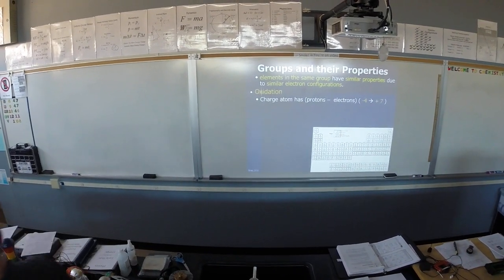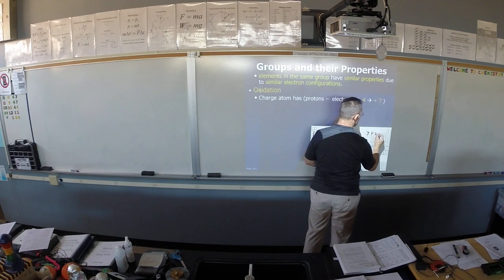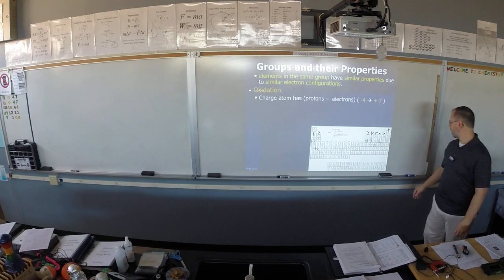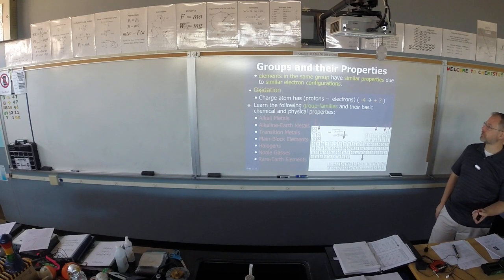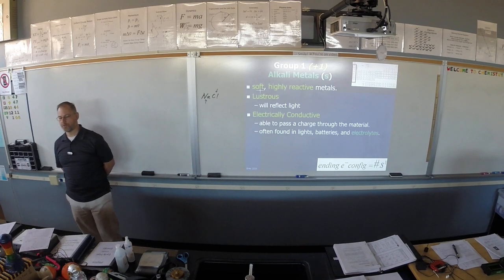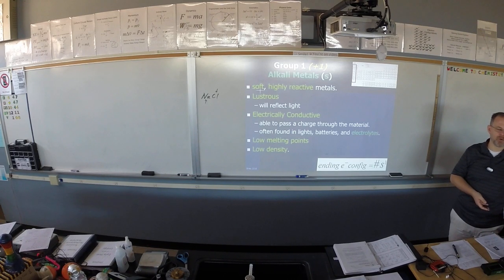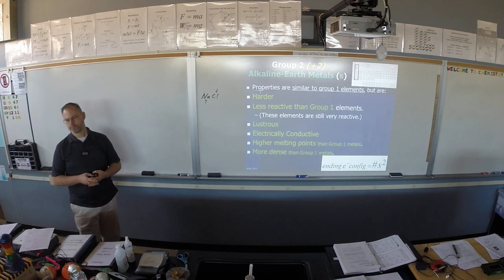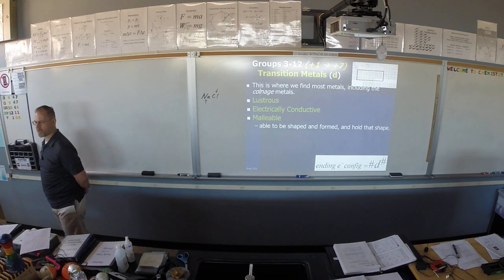Groups and Properties Part 1 of 2